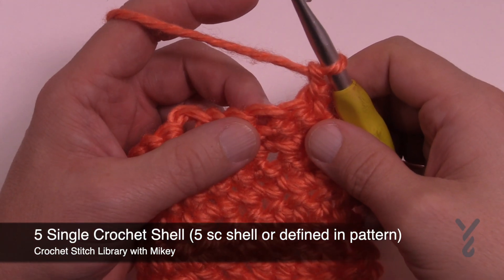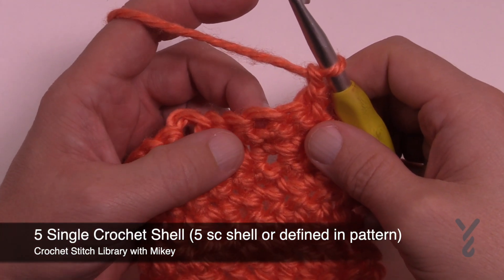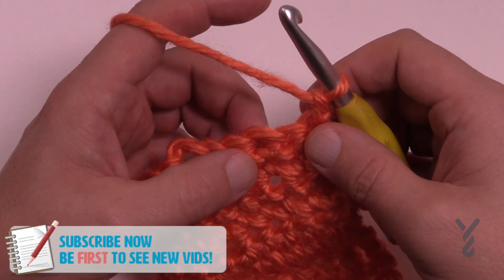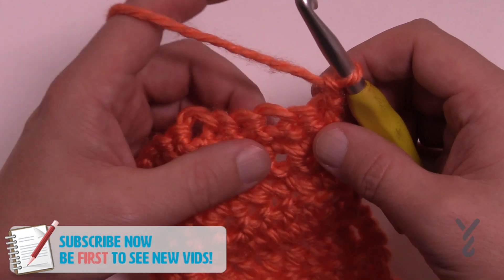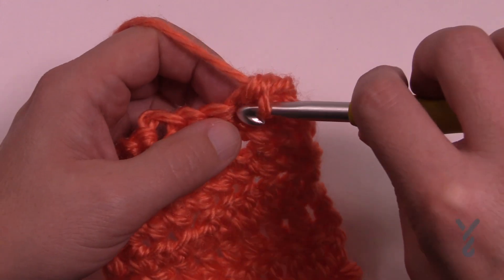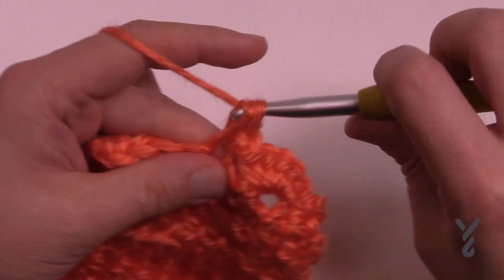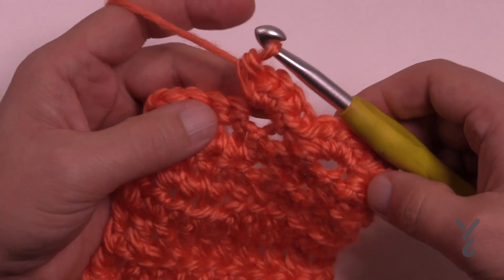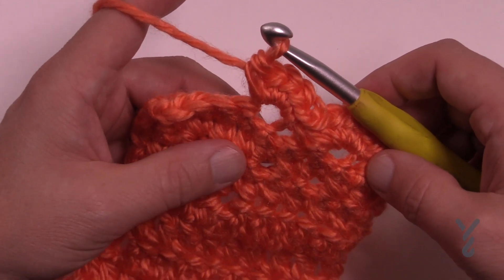How To Crochet BEGINNER 5 Single Crochet Shell Stitch - 5 sc shell